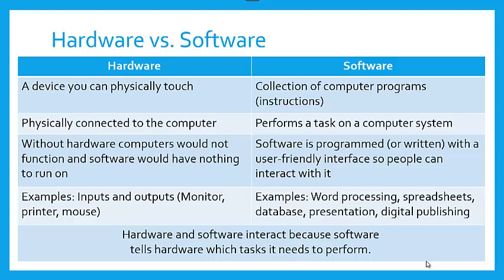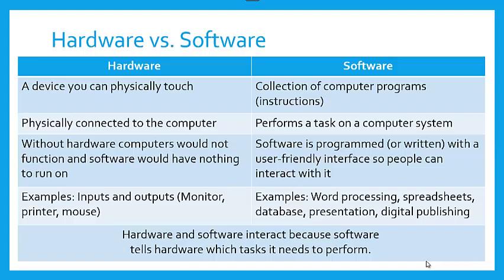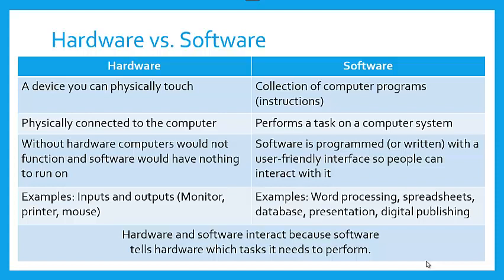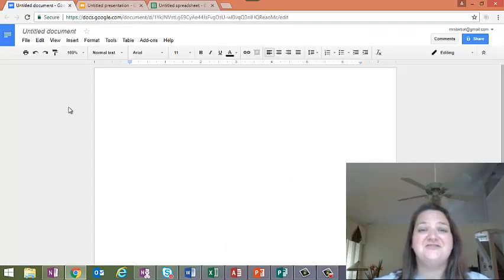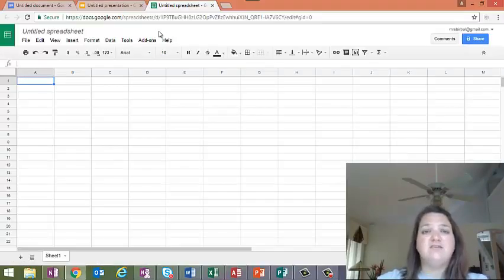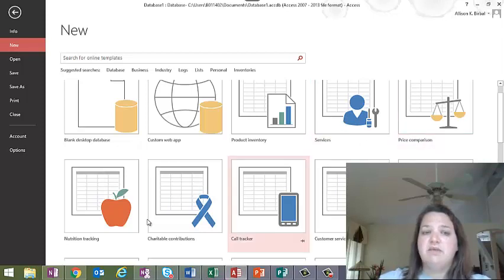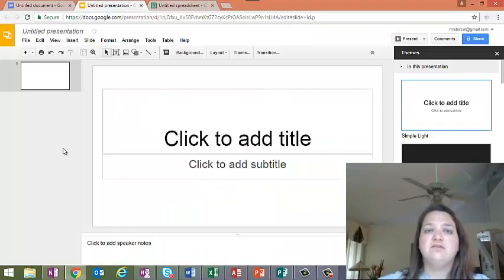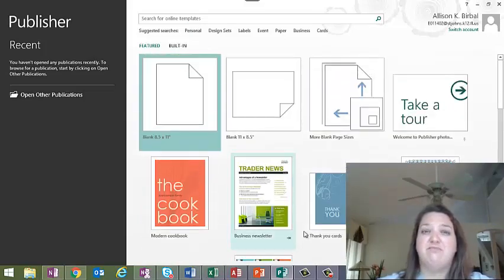Software Applications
Students will learn the different types of software applications and how hardware and software are different.